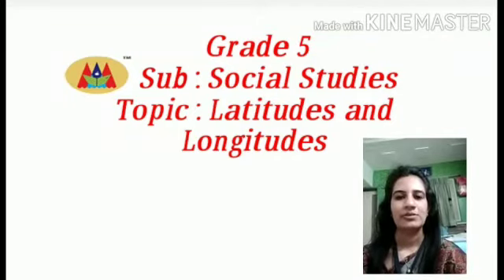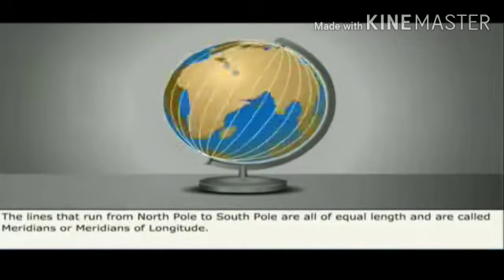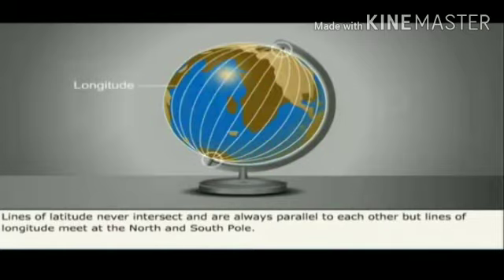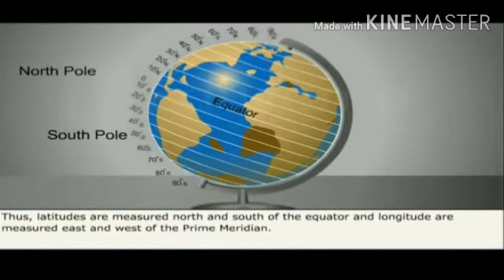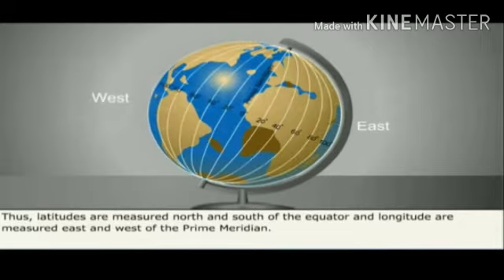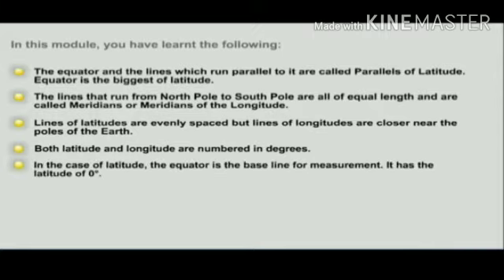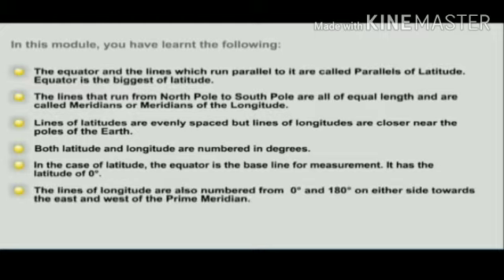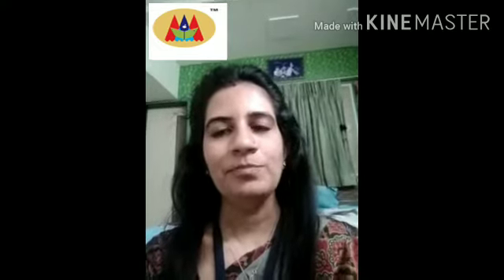Latitudes and longitudes